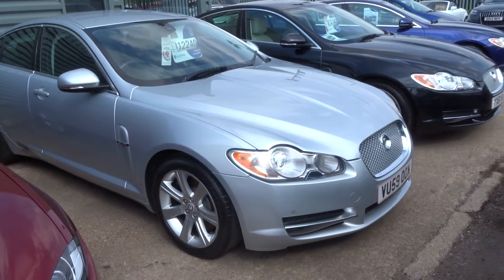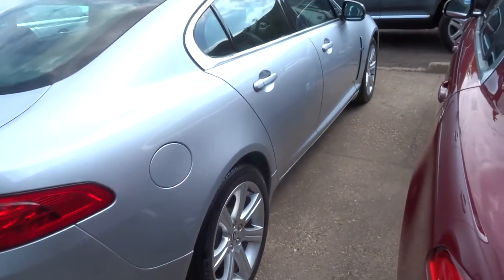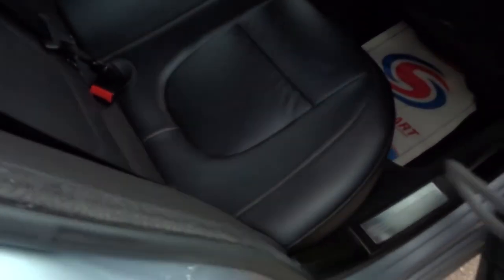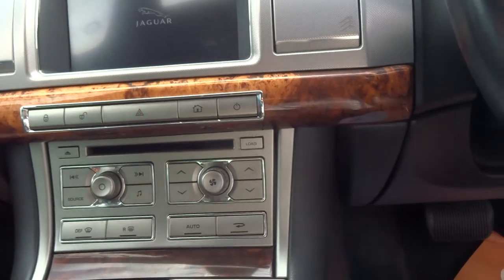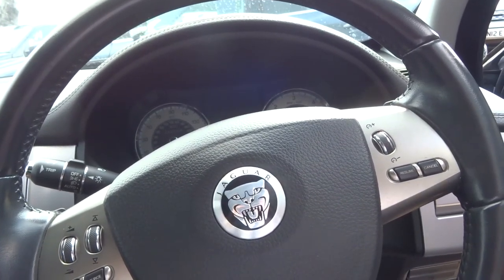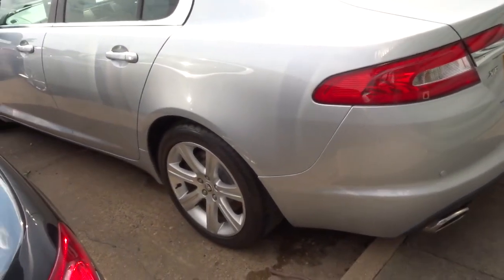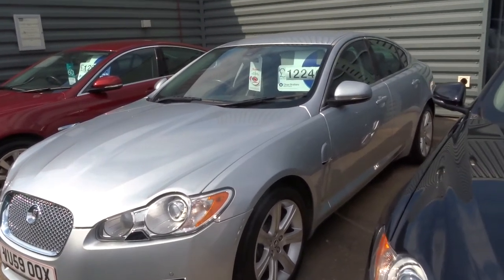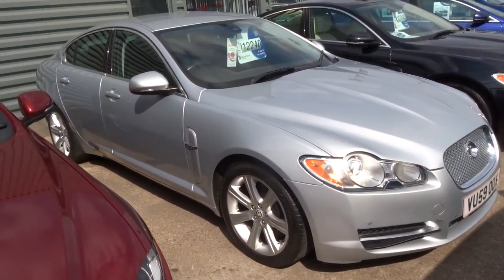Country Car Barford Warwickshire JAGUAR XF 3.0 V6 LUXURY 4d AUTO 240 BHP